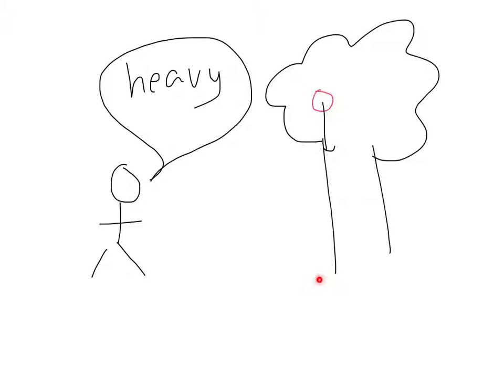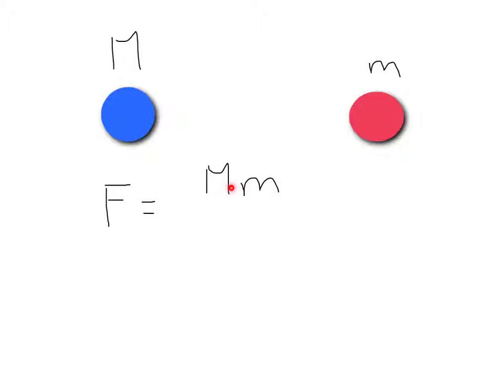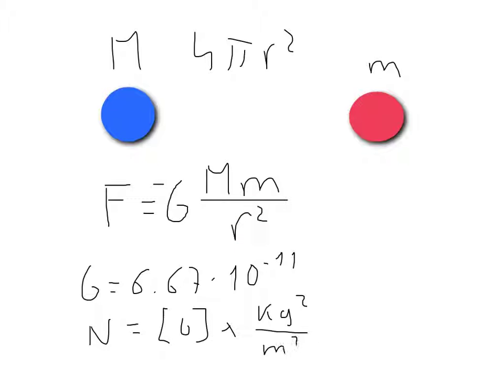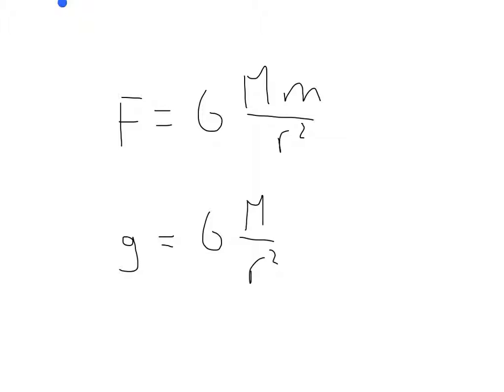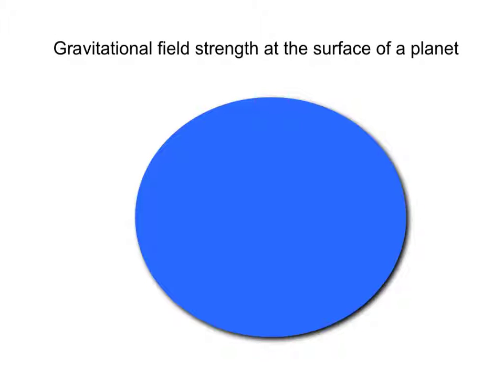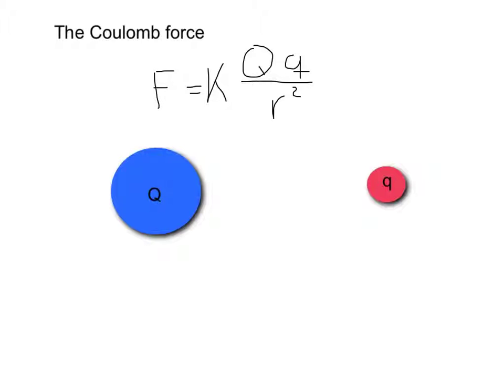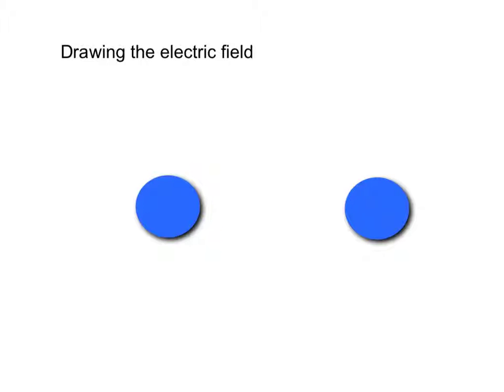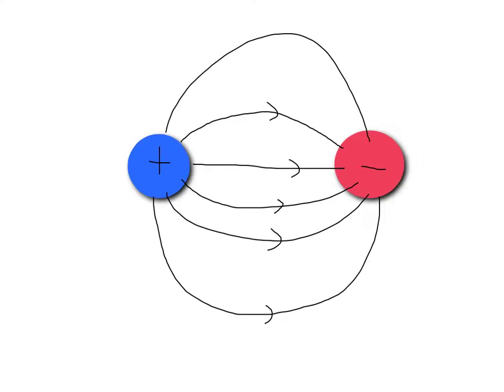IB - Fields and forces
An introduction to the electric and gravitational fields.